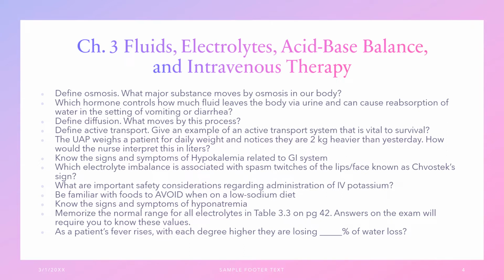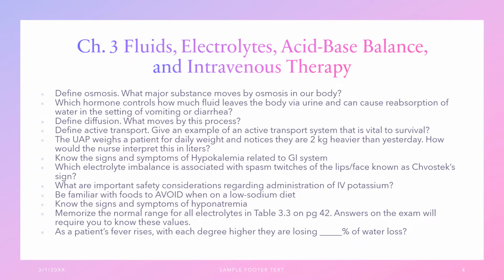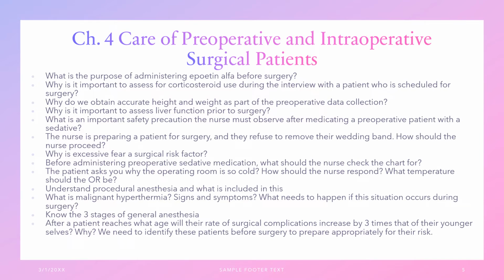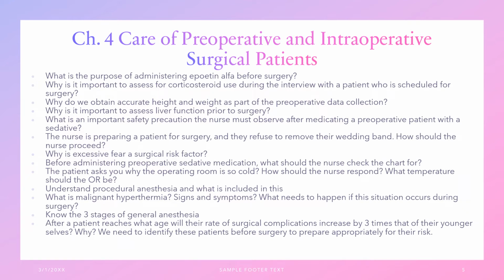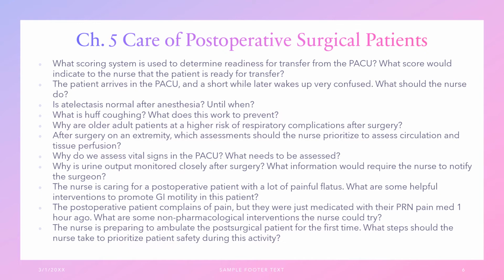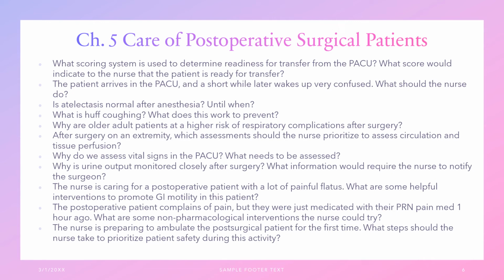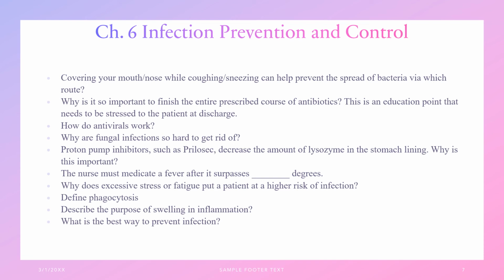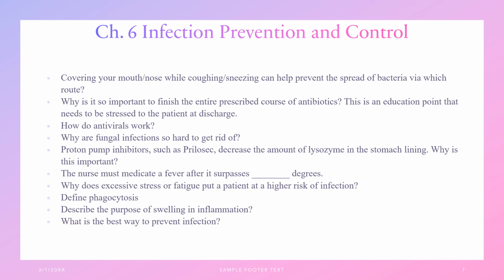Med Surg 1 Exam 1 Study Guide